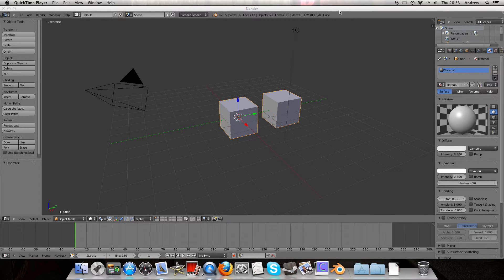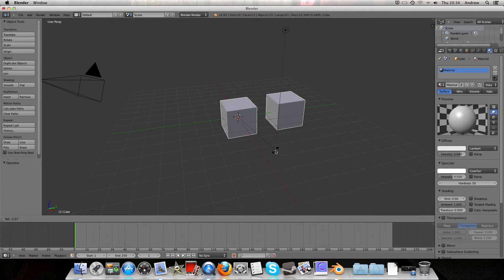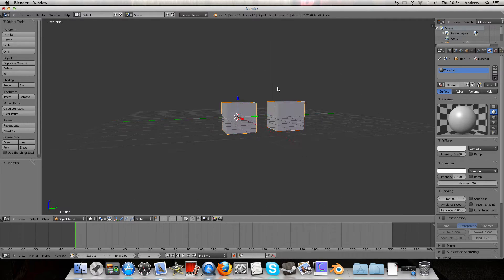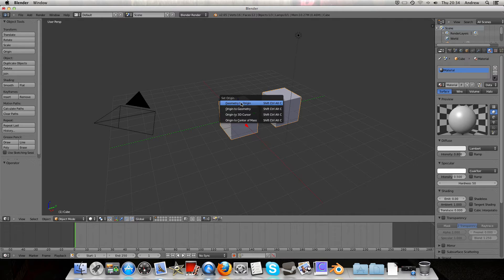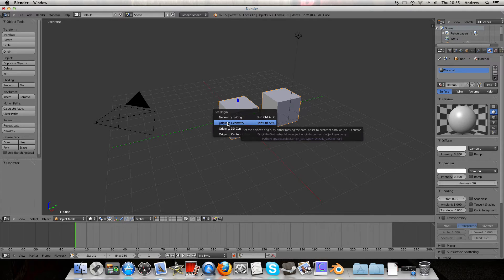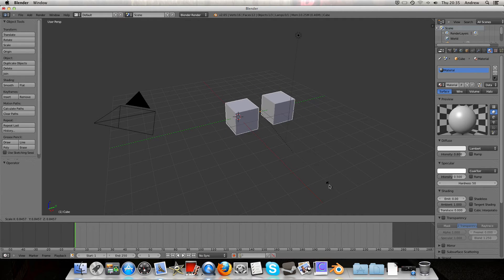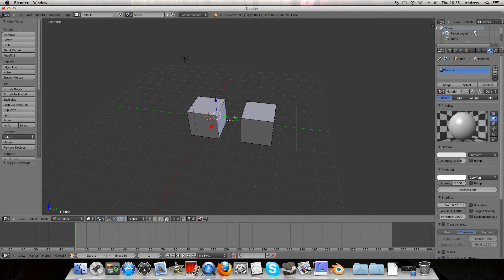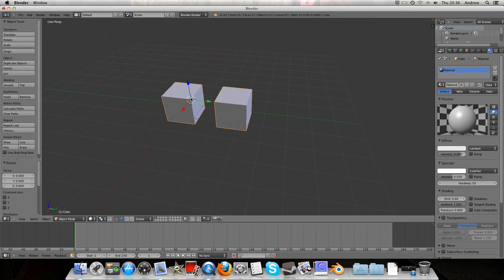Blender 2.6 Key Command - Set Origin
Hello, Just a handy little thing i came across in another tutorial, did you find it useful? more importantly, would you like more videos like this? Hope that it saves you the trouble of reaching a problem and having to find this yourself! :)